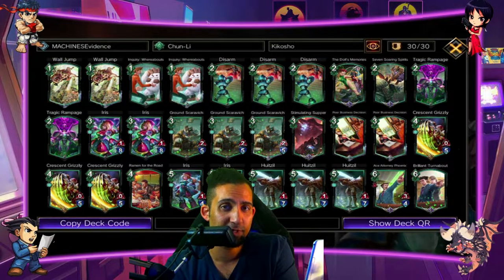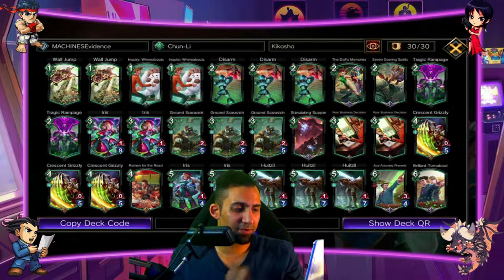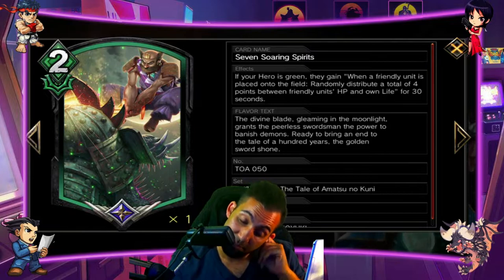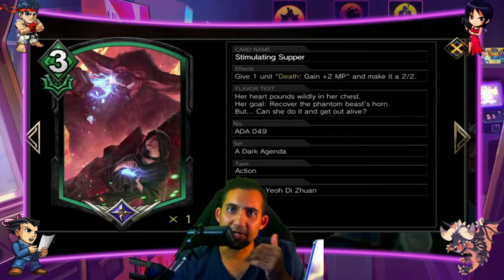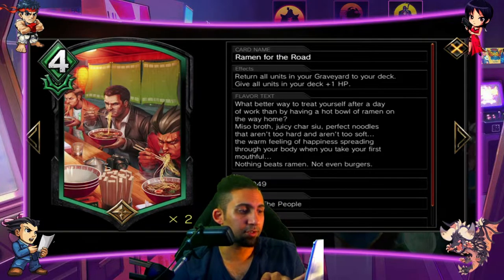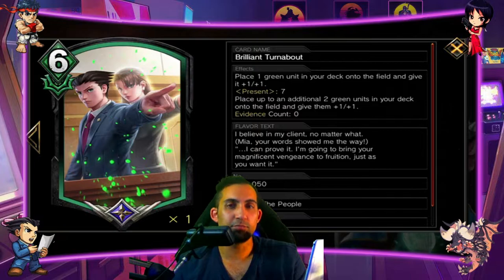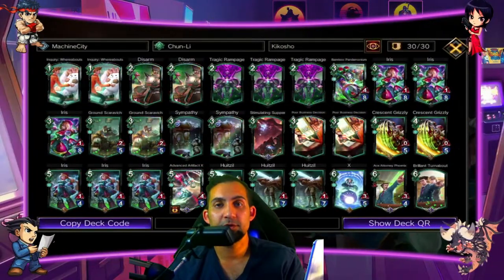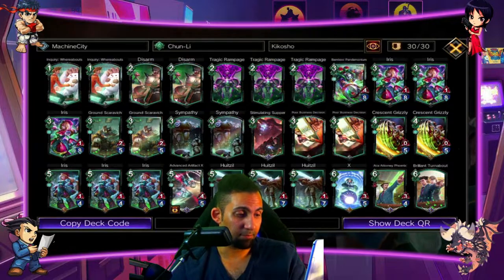RAGE Agaisnt The Machine: Green Deck Showcase - TEPPEN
The Machines will rise up and destory your opponet, the power and synergy that machines provide, allow for good support and buffs with shields using the shiled Hero art.